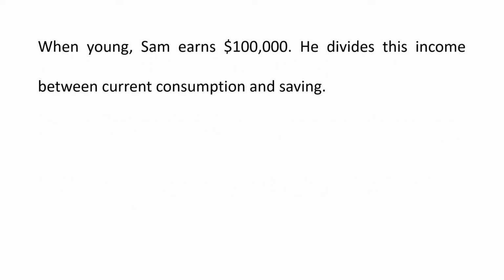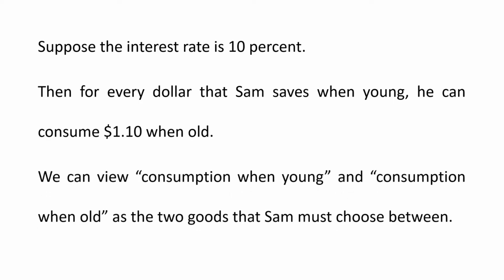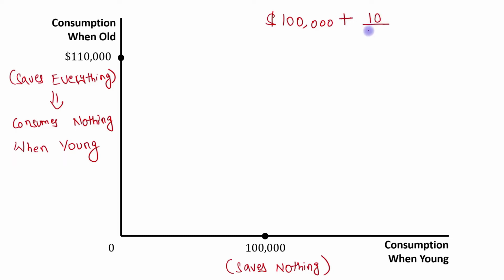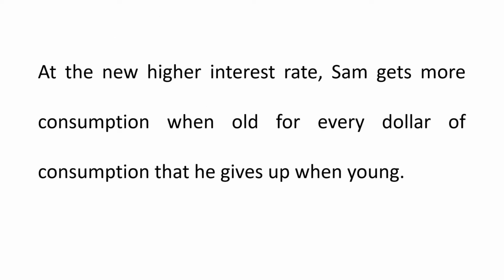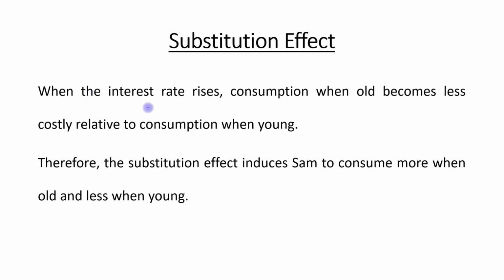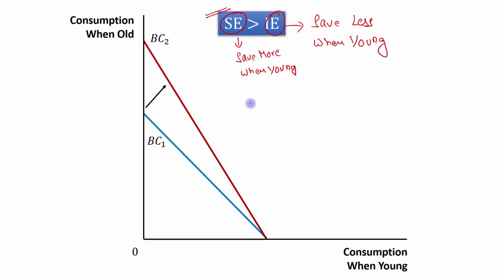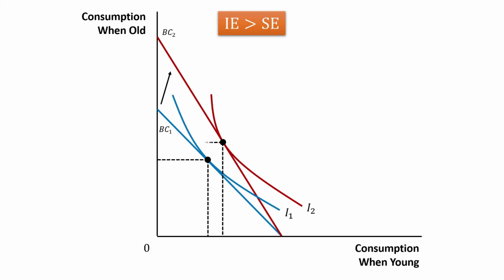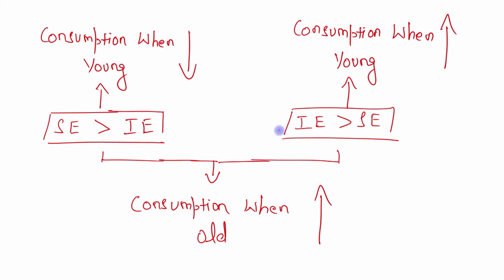How Do Interest Rates Affect Household Saving?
Ch - 21 (The Theory of Consumer Choice)

Topic: How Do Interest Rates Affect Household Saving?